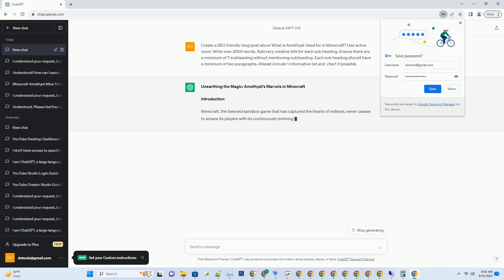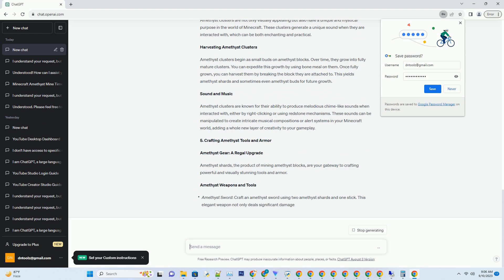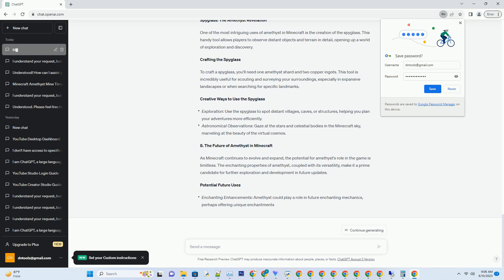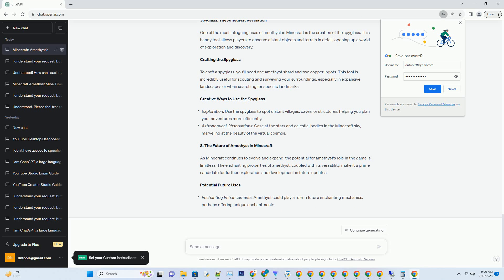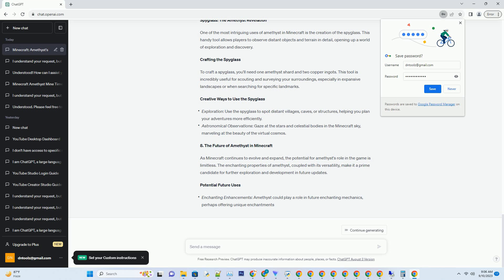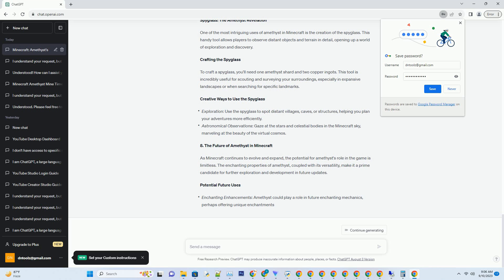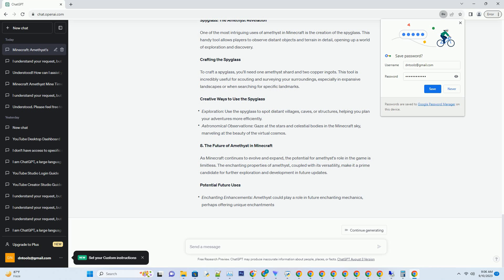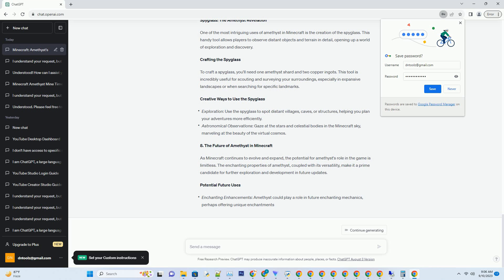What is Amethyst Used for in Minecraft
### unearthing the magic: amethyst's marvels in minecraft
### introduction
### minecraft, the beloved sandbox game that has captured the hearts of millions, never ceases to amaze its players with its continuously evolving features. among the many additions over the years, one that has sparked considerable intrigue and excitement is the introduction of amethyst. in this comprehensive guide, we will explore the captivating world of amethyst in minecraft, uncovering its various uses, how to find it, and how it can enhance your gameplay. so, grab your pickaxe and let's dive into the mesmerizing realm of amethyst!
### 1. the birth of amethyst: a rare gem
### amethyst, a vividly purple gemstone, is not only renowned for its aesthetic allure but also for its elusive nature within the minecraft universe. this precious jewel was introduced in the caves & cliffs update, adding a layer of enchantment and intrigue to the depths of the game.
### how to find amethyst
### amethyst can be located primarily in two forms: amethyst blocks and amethyst buds. to mine these gems, you'll need an iron pickaxe or better. amethyst blocks are most commonly found in geodes, which are underground structures. geodes often have a spherical or elliptical shape, with a layer of outer stone, followed by inner layers of amethyst blocks, calcite, and smooth basalt.
### breaking amethyst blocks will yield amethyst shards, which are used to craft various amethyst-related items. moreover, the amethyst blocks within geodes can also be used for aesthetic purposes, creating stunning purple crystal caves or crafting decorative blocks.
### amethyst buds, on the other hand, grow on the surfaces of amethyst blocks, much like grapes on a vine. these buds slowly develop into fully grown amethyst clusters over time, producing more amethyst shards. you can expedite their growth by using a bone meal on them, making it an efficient way to amass this precious resource.
### 2. crafting the alluring amethyst shard
### a ...